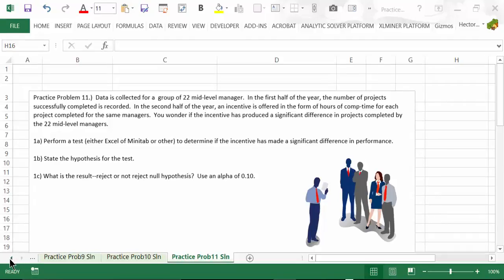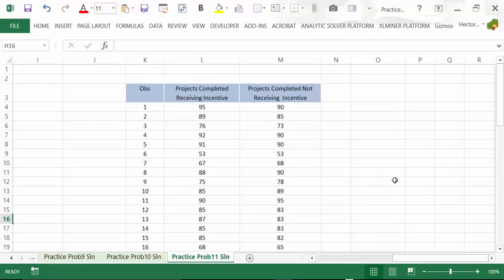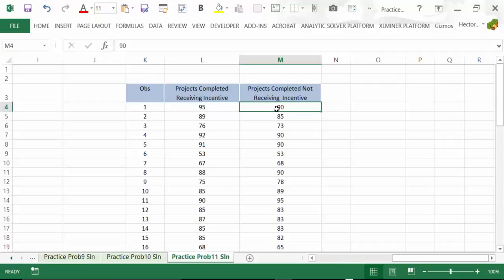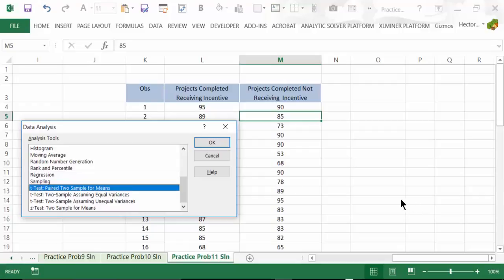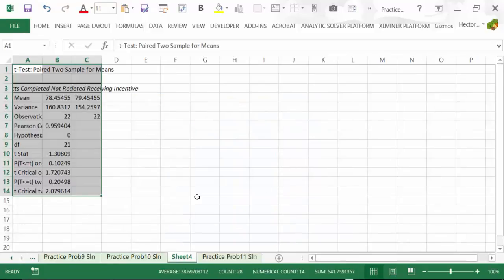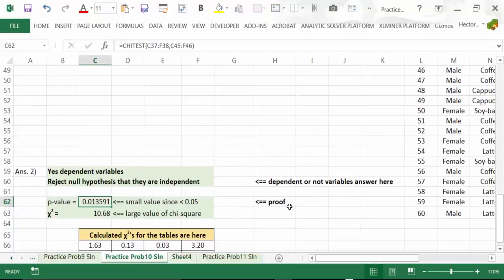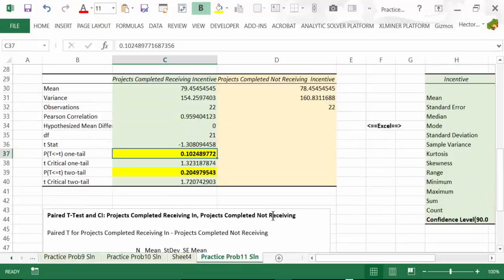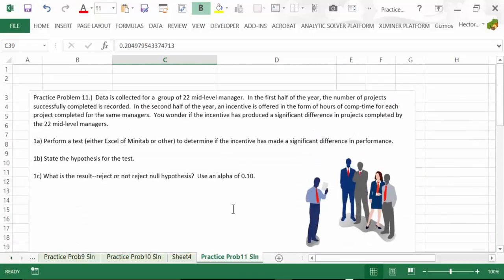Prob 11 Mod3